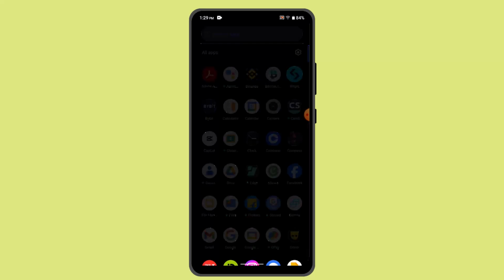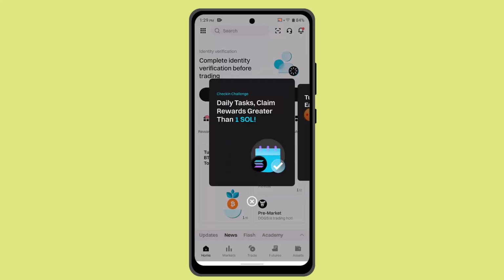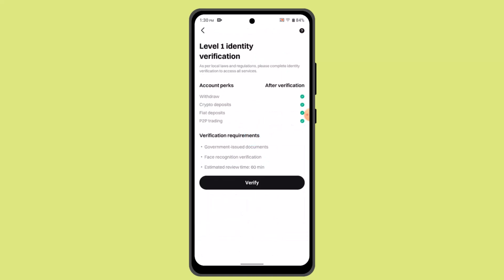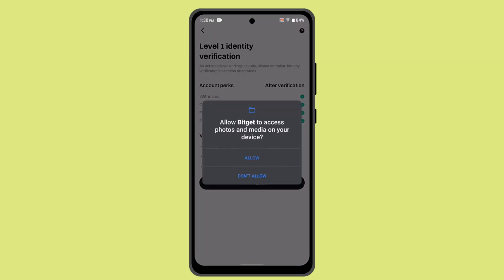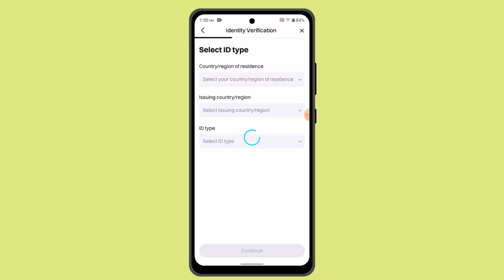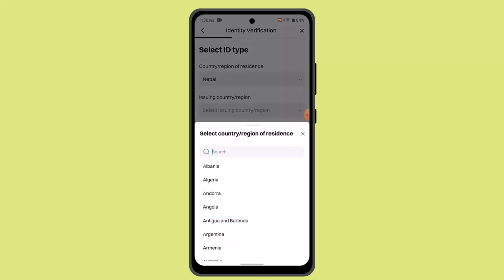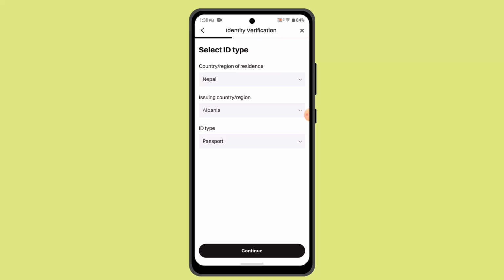How To Verify Your Bitget Account 2024 !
This Video Is based on How you can Verify Your Bitget Account.

Chapters / Timestamps
0:00 Introd
0:13 Verify Your Bitget Account
1:06 Outro